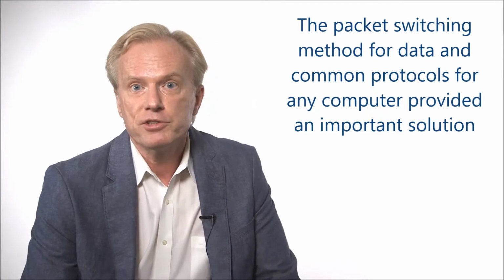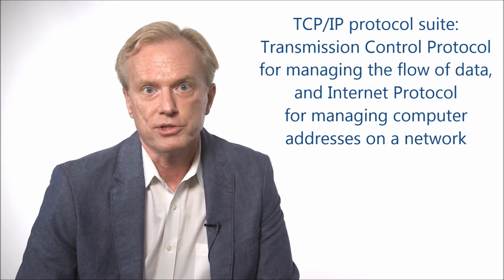Key Concepts in Technology: 11: The Internet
Introductory lecture for Week 11 of "Key Concepts in Technology" (CCTP-798), a graduate course taught by Professor Martin Irvine in the Communication, Culture & Technology Program, Georgetown University.

This course is no longer available as an online course, but the syllabus is archived here: